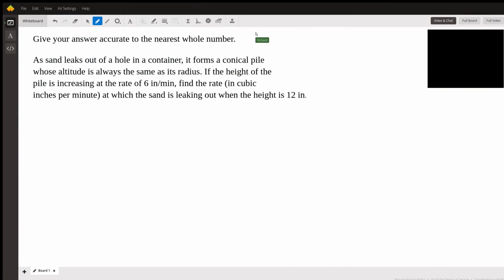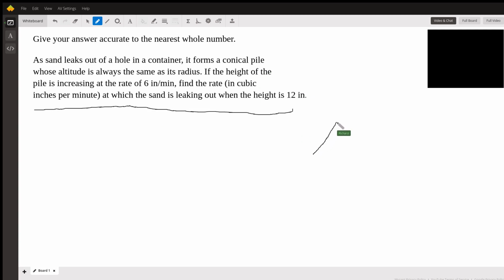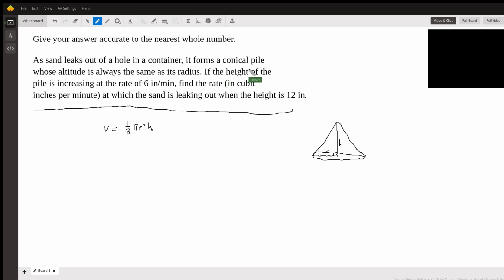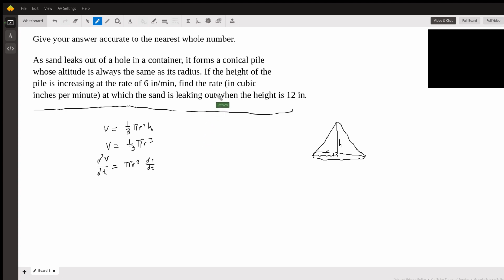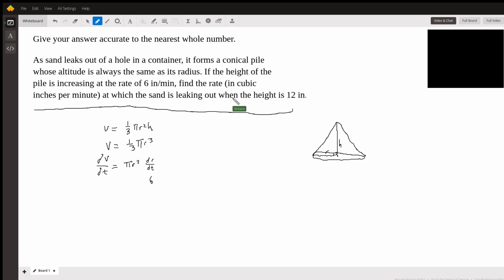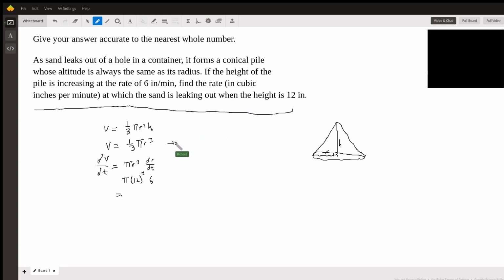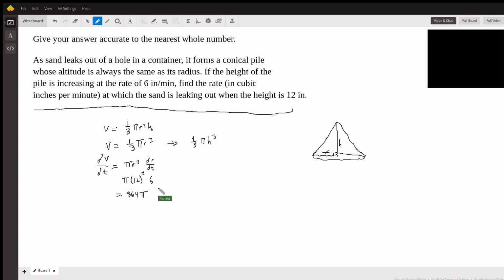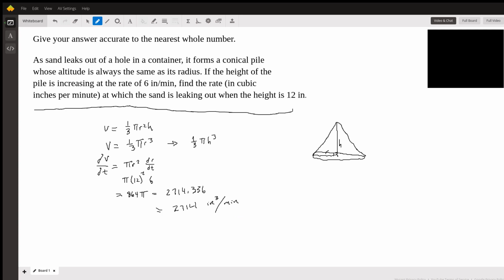Related rates word problem involving a cone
Question: As san leaks out of a hole
Give your answer accurate to the nearest whole number.As sand leaks out of a hole in a container, it forms a conical pile whose altitude is always the same as its radius. If the height of the pile is increasing at the rate of 6 in/min, find the rate (in cubic inches per minute) at which the sand is leaking out when the height is 12 in.

Answered By:

Richard C.